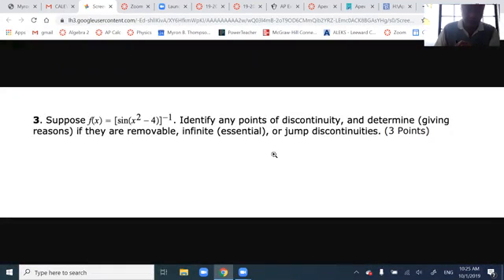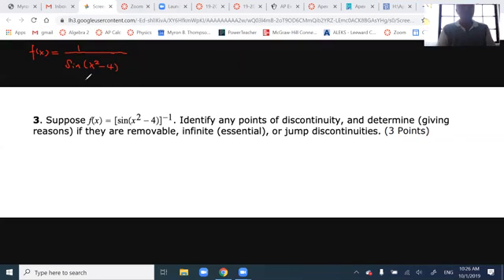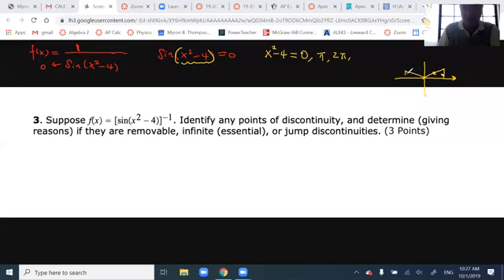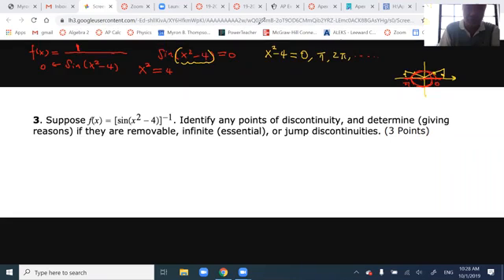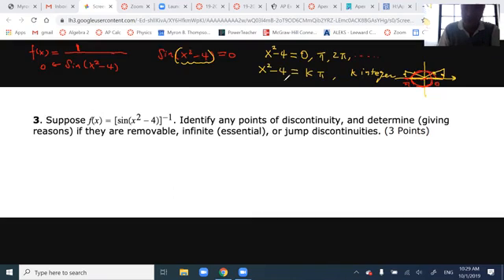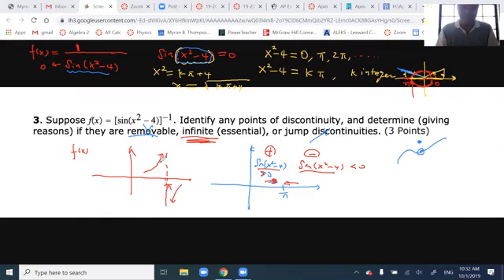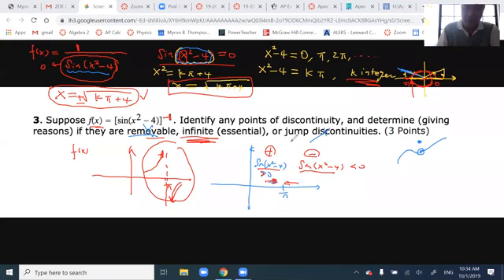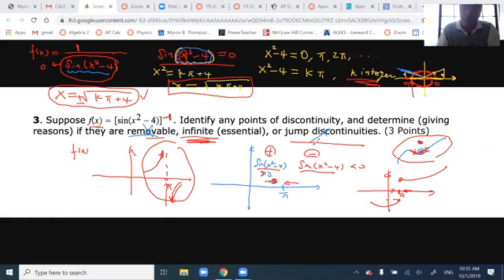AP calculus continuity